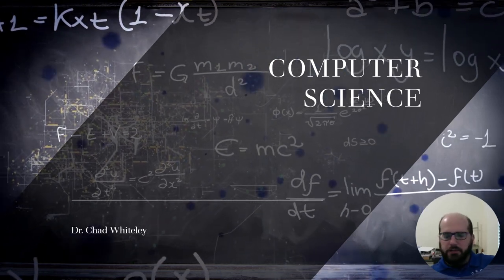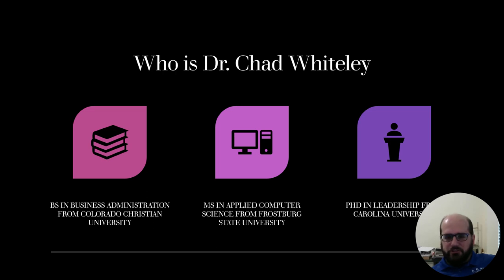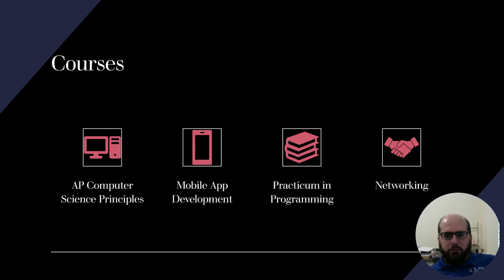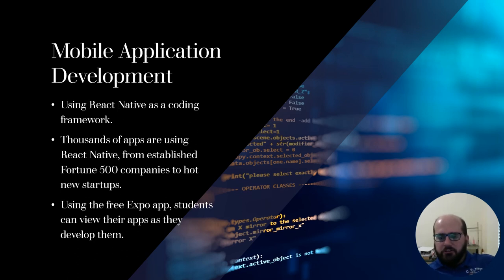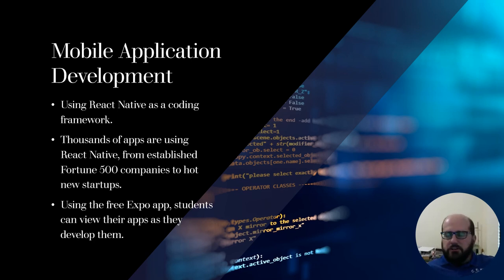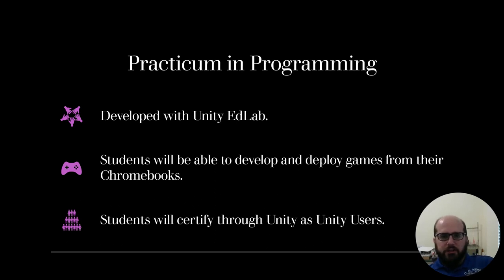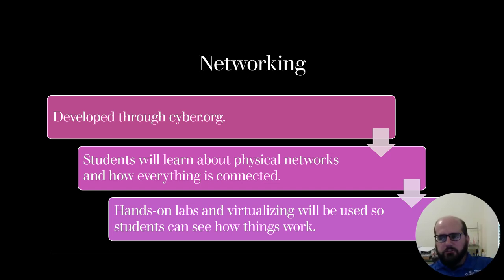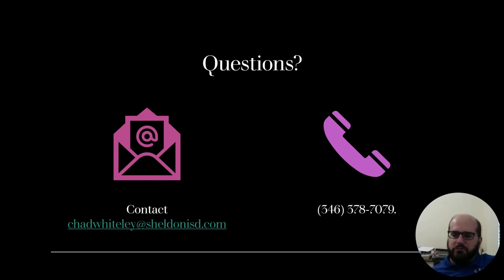C E King High School - Computer Science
This is an introduction to the CS program at C.E. King High School for 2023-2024